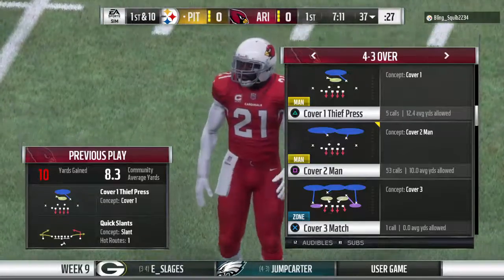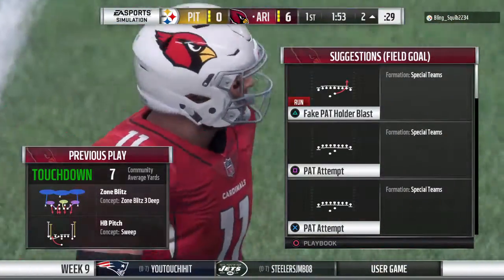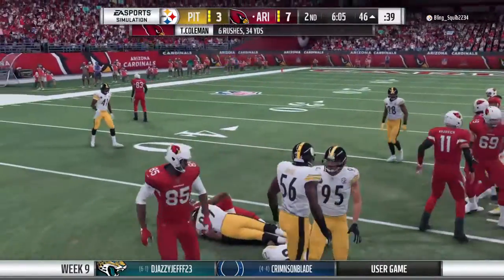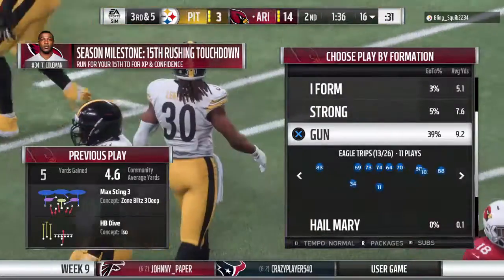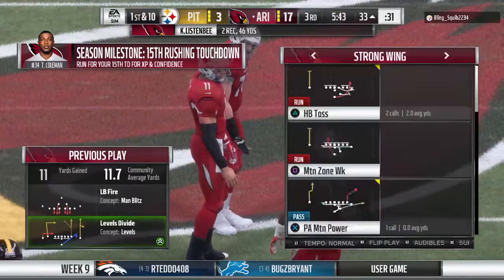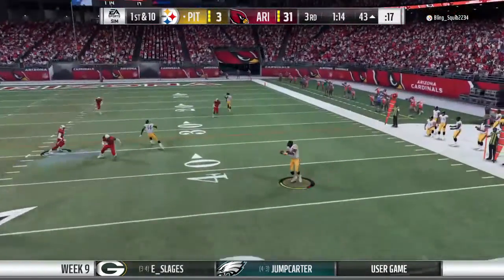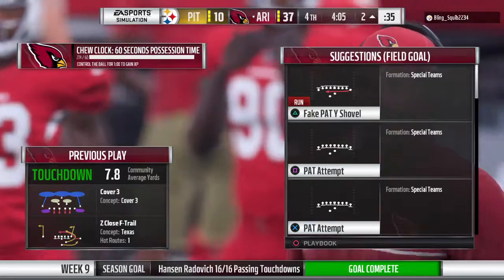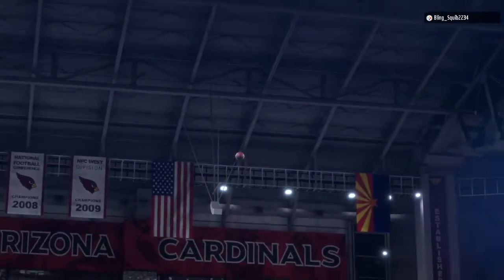New Era Football League Regular Season XXXI Raiderdude66074 vs Bling_Squib2234